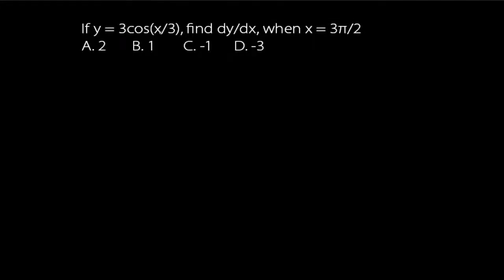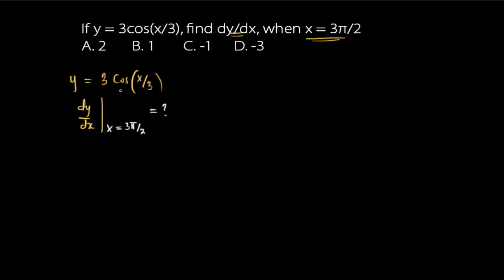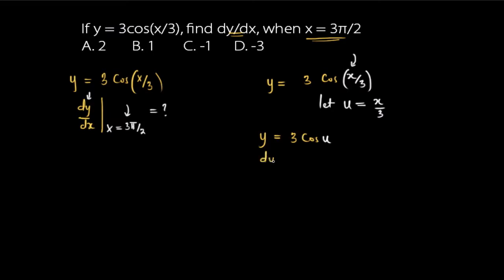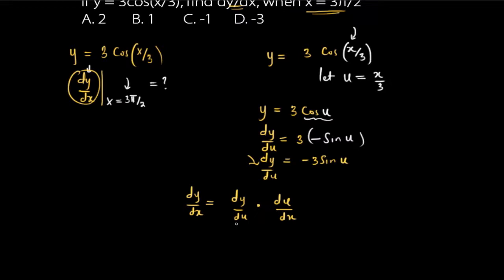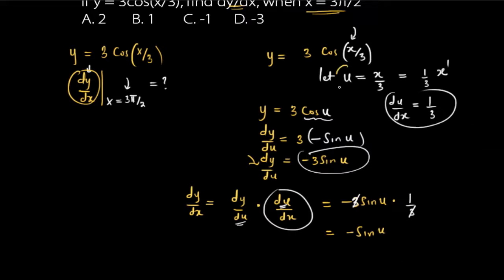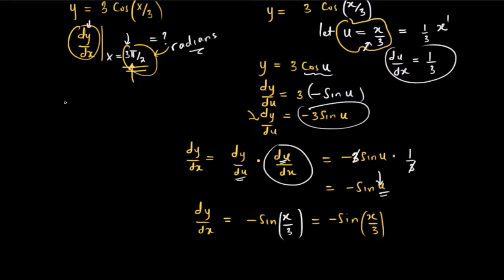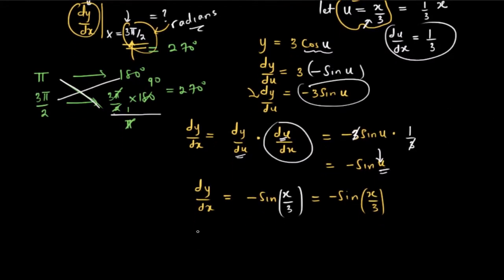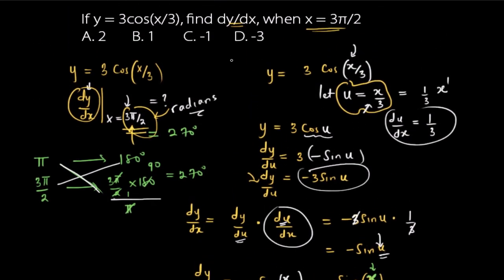Derivative of Trigonometric functions